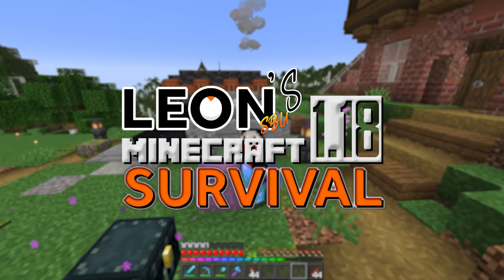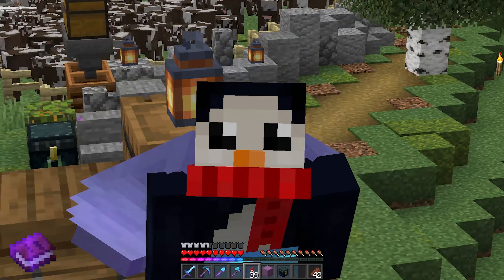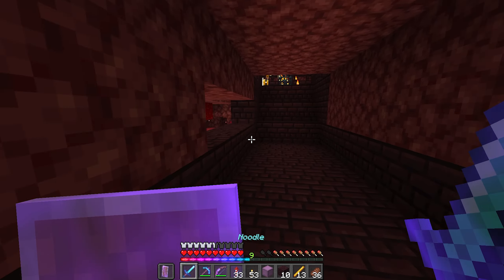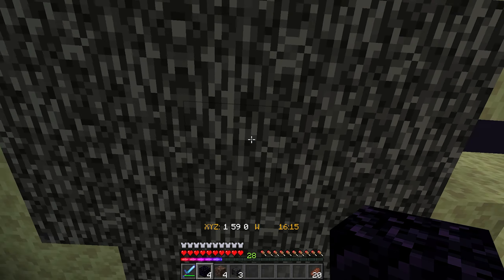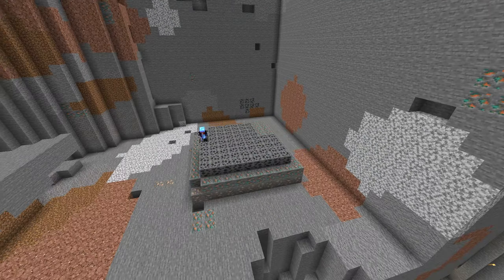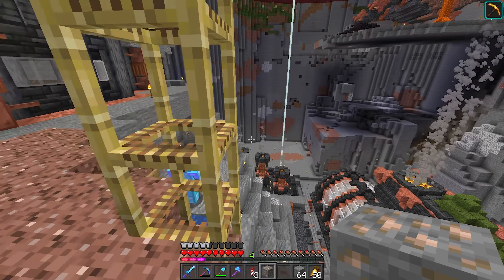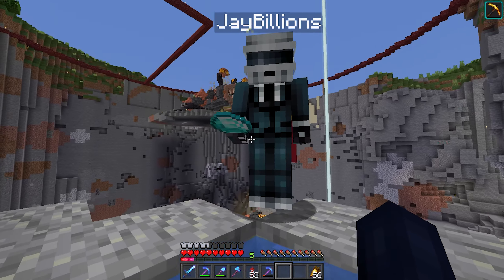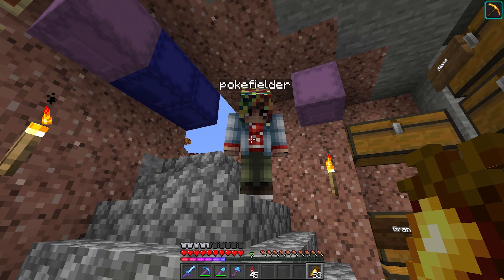Our First MEGA Project! ~ Let's Play Minecraft 1.18 Survival #14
Welcome to a unique minecraft 1.18 survival let's play! In this video, Leon starts a steampunk mega project! ⬇ · SEE MORE · ⬇

these minecraft gaming videos and minecraft tutorials will teach you building, like a minecraft house tutorial, minecraft castle tutorial, or learn building styles like minecraft steampunk, minecraft cyberpunk, minecraft cottagecore, futuristic minecraft or minecraft modern houses. this whole wall of text is to fool the algorithm into liking me more. check out the huge variety of minecraft tips and minecraft building tutorials for minecraft 1.18, minecraft snapshots and the minecraft 1.19 wild update! if you're interested in going from a building noob to a building pro, then be sure to watch through all of these minecraft hacks. these tips and tricks work on minecraft java, minecraft bedrock, minecraft pe, and minecraft on consoles like xbox, ps4, and switch! i mainly make minecraft building tutorials, minecraft building timelapses and a minecraft survival let's play series with multiplayer. in this minecraft 1.18 let's play video we start working on a minecraft mega base! we use a beacon and minecraft instant mining to dig out a massive hole, kind of like a scicraft perimeter. we also fight wither skeletons for wither skeleton skulls, have a minecraft easy wither fight tutorial, and use minecraft beacon powers. we are making first steps towards our minecraft steampunk megabase and minecraft storage system.